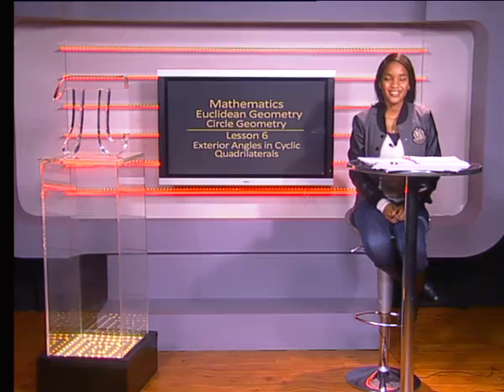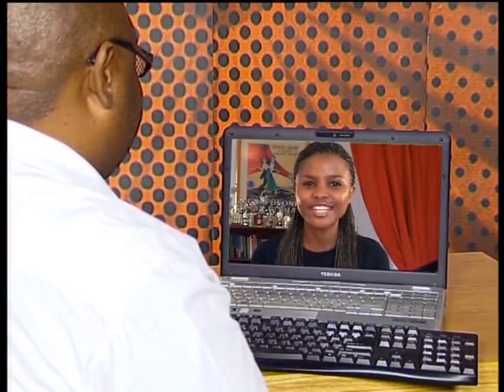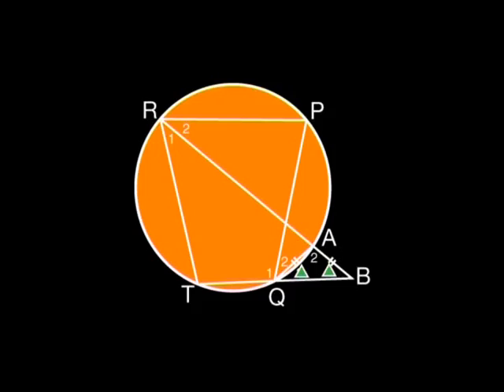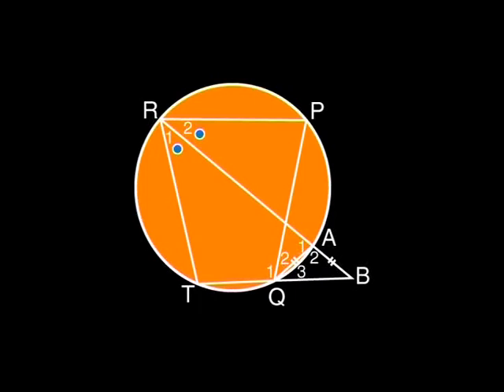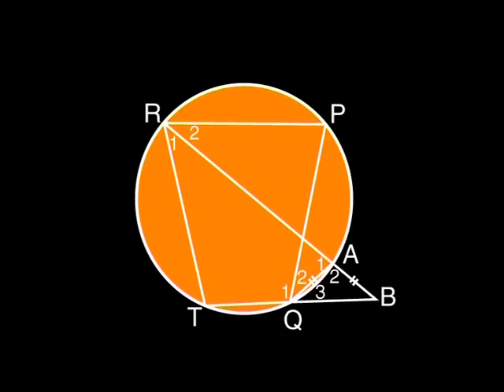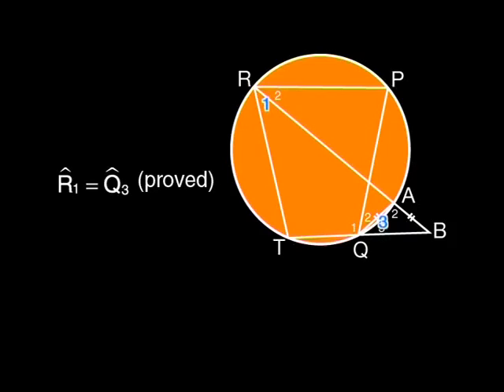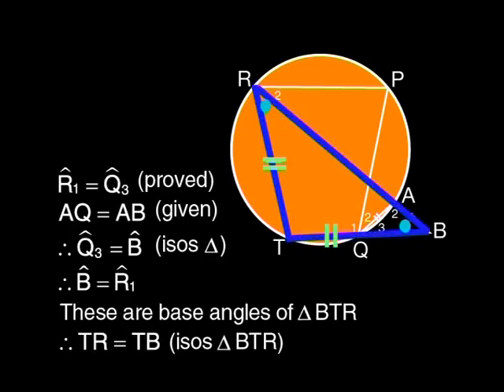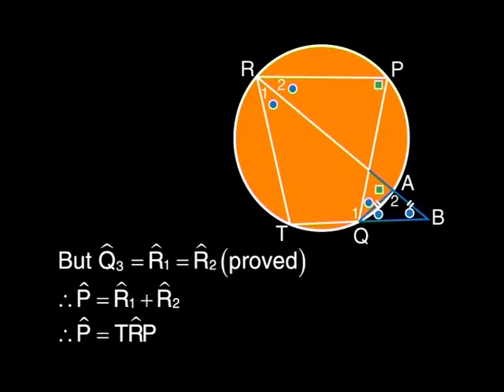Exterior Angles in Cyclic Quadrilaterals